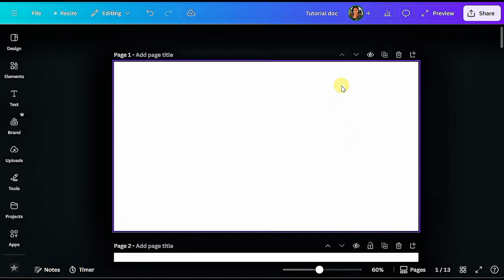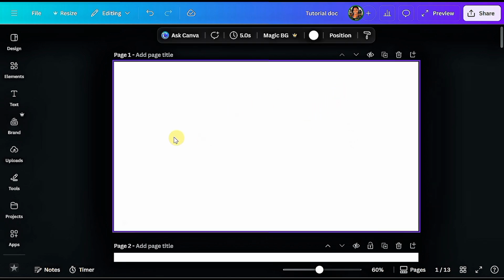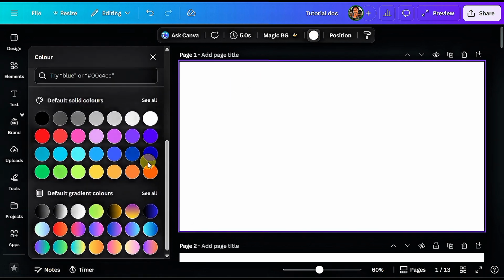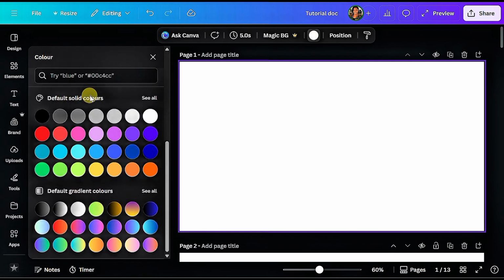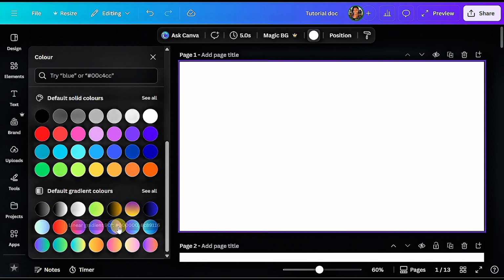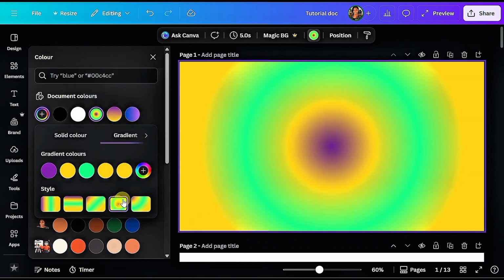How to Add Background Colour in Canva (Solid, Gradient & Brand ColorsSolid, Gradient & Brand Colors)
Did you know your background color sets the entire mood and tone for your design? Learning how to add a background colour in Canva is the first step to creating professional, cohesive graphics. In this quick, beginner-friendly Canva tutorial, I'll show you the exact steps to change your canvas background to a solid color, a beautiful gradient, or your official Brand Kit colors. Whether you're working on a social media post, a presentation, or a flyer, mastering the background tool ensures your text and images pop and your brand is consistent.